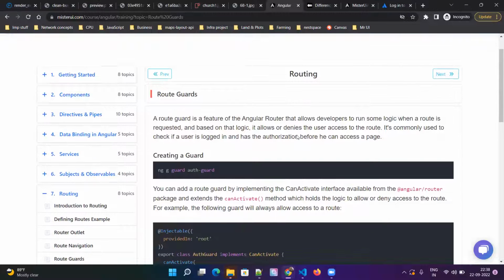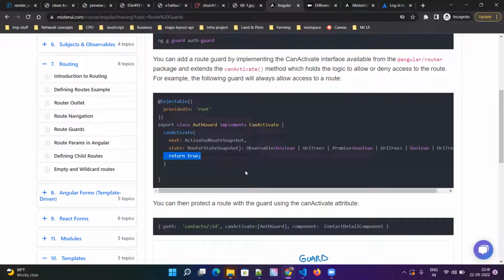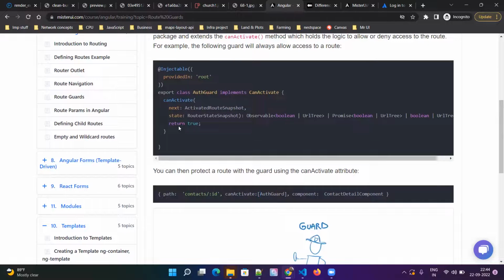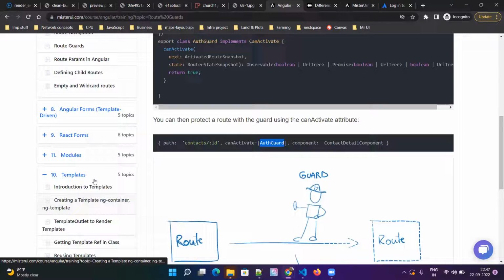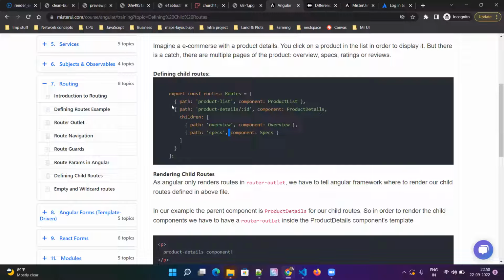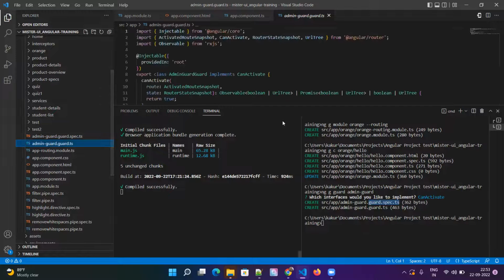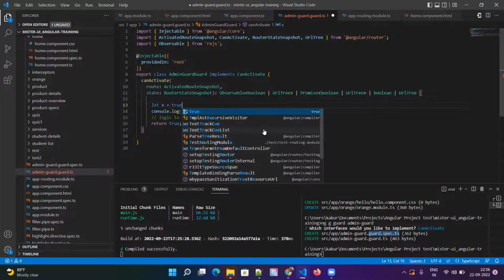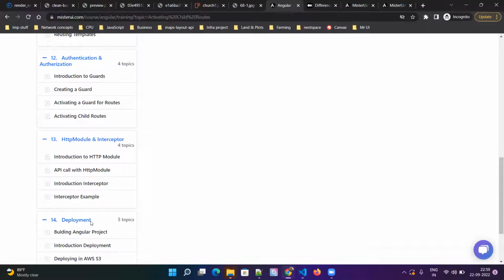Angular Training for beginners | Auth guards, Authorization, Authentication introduction.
Angular Training for beginners, Angular Basic Building Blocks, Components Introduction, How to create a Component, Lifecycle methods